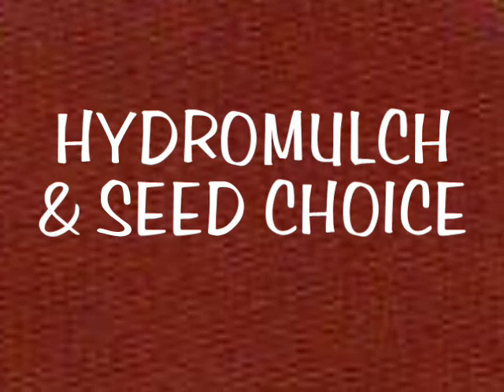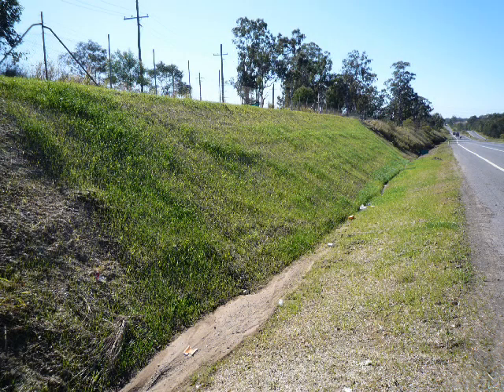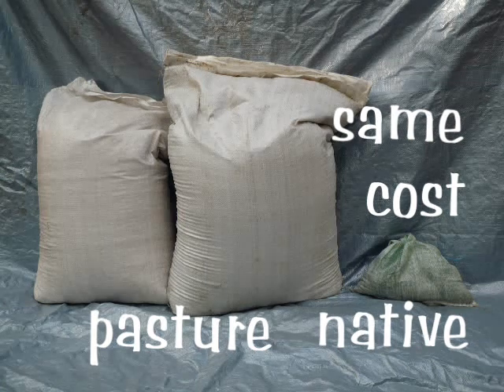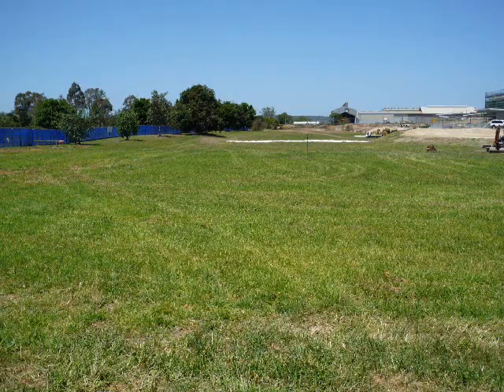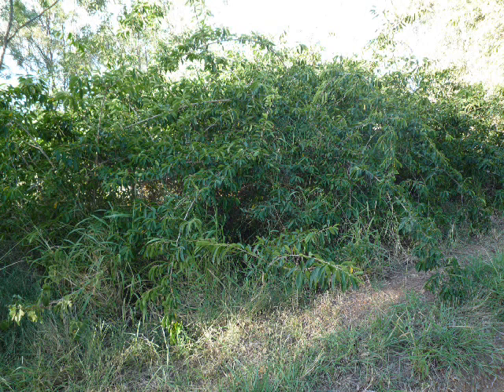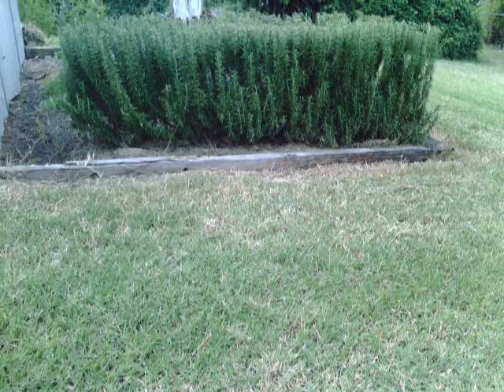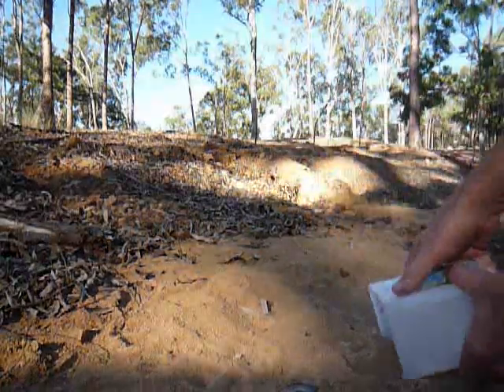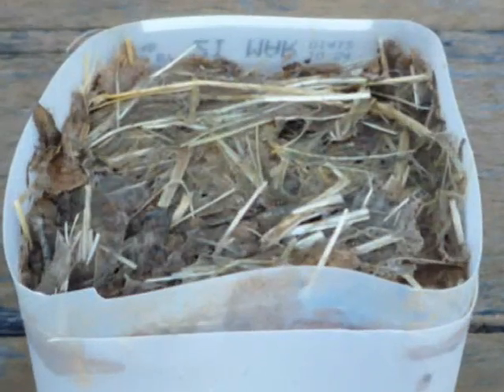Hydromulch & seed choice [SEQ, Australia]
Choosing seed for hydromulch [natives and commercial] in Queensland, Australia and an easy way to test viability once applied.